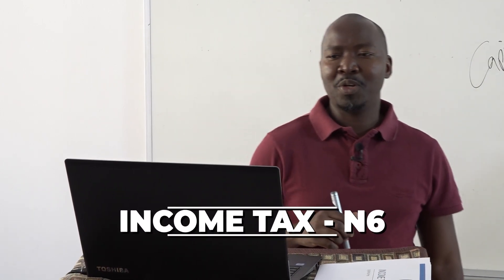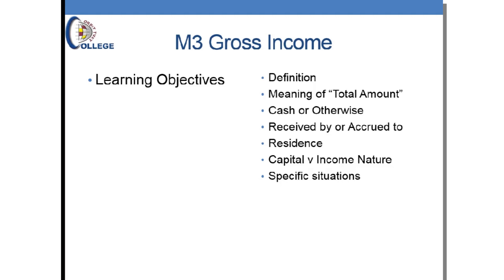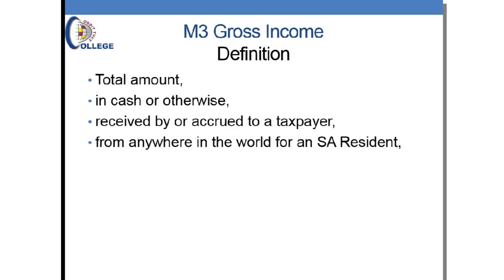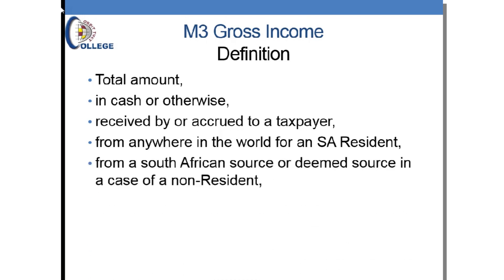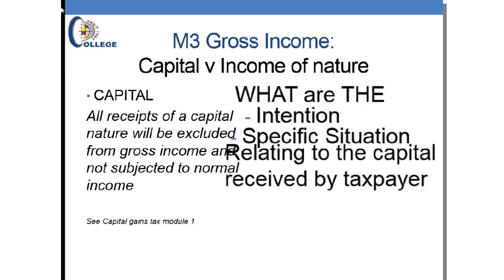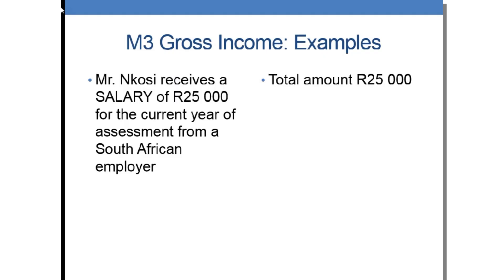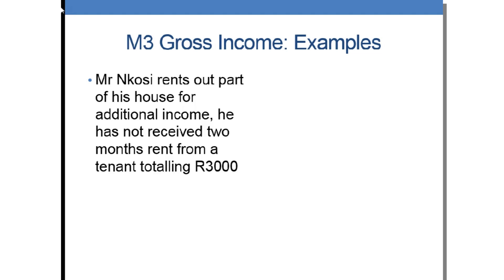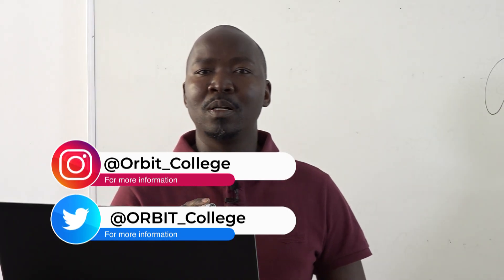TVET's COVID-19 Learner Support Program EP30 - INCOME TAX - N6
Orbit TVET College
Definition of Gross Income